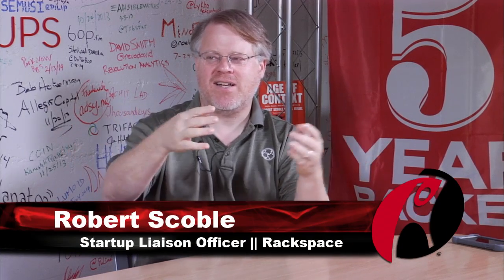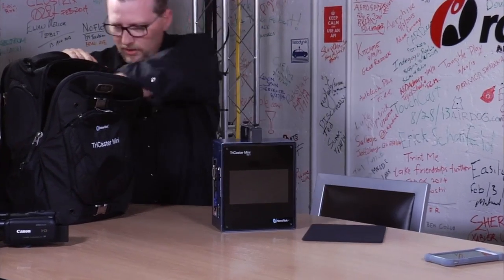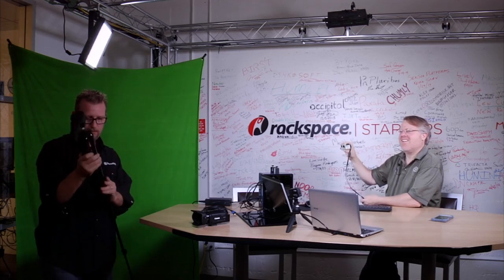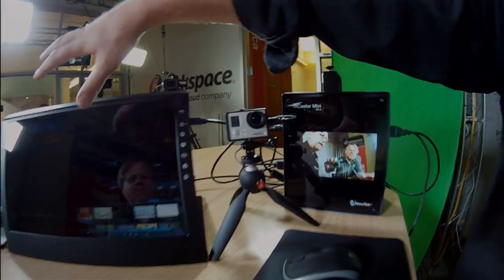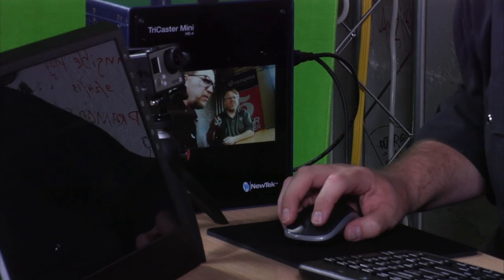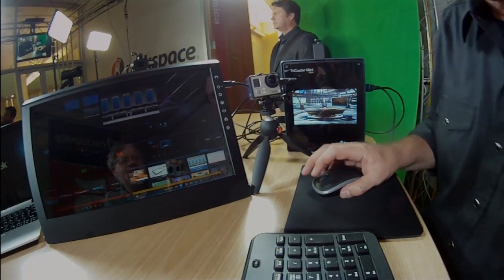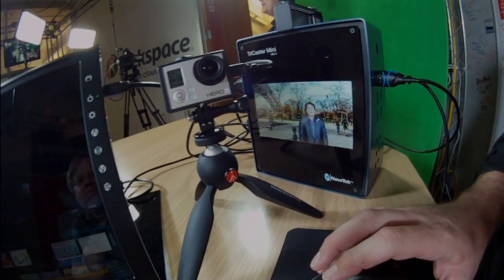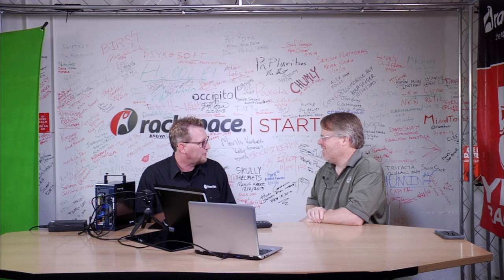TriCaster Mini from NewTek: the all-in-one portable TV studio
Philip Nelson, chief relationship officer for NewTek, dropped by and pulled out an entire TV studio from his backpack and to our amazement, set it up in less than 5 minutes. At the heart of it is the new TriCaster Mini, that makes it easy for anyone to make great looking network-style TV anywhere.